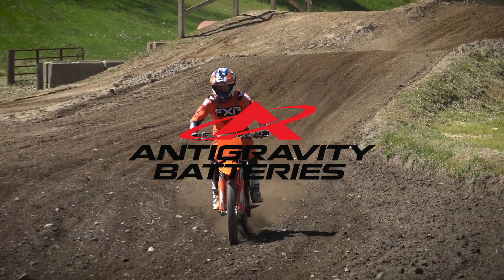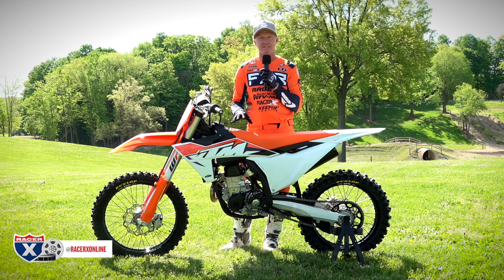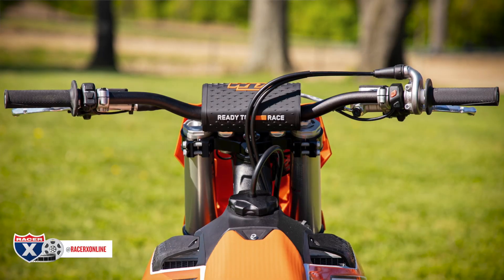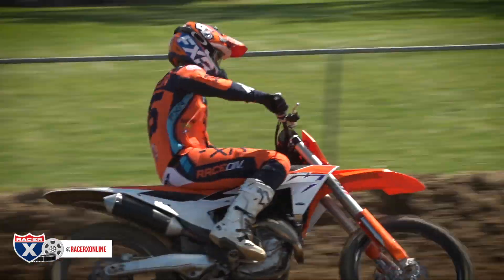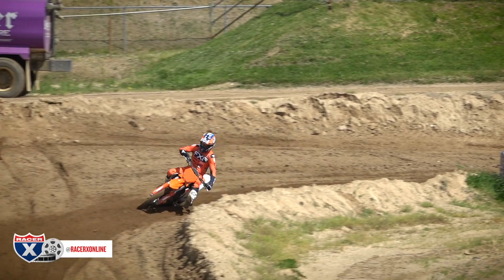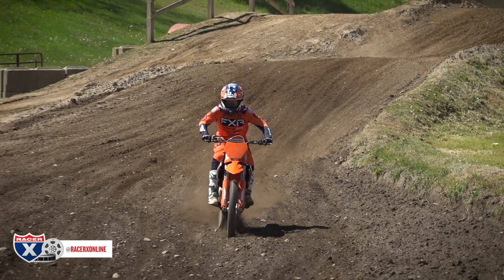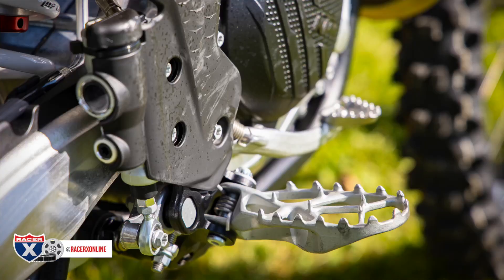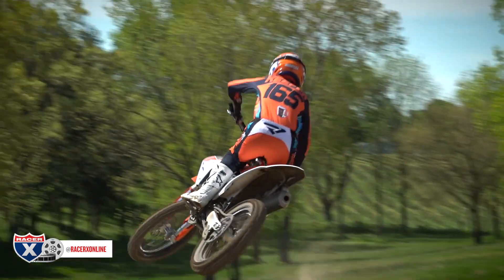2023 KTM 450 SX-F Intro at RedBud with Kris Keefer | First Impression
With the 2022.5 KTM 450 SX-F Factory Edition being all new, there wasn't much change to the 2023 KTM 450 SX-F, but that didn't stop us from busting out several laps at RedBud MX in Buchanan, Michigan. Watch as Keefer dives into what it's like to ride the 2023 KTM 450 SX-F on a proper East Coast style American made track!

About Antigravity Batteries
Antigravity Batteries are trusted by more Championship Winning Teams like Monster Energy Kawasaki, Star Racing Yamaha, Pro-Circuit and many more… Why? Simply because we offer more power, more capacity, and reliability than any other battery available.